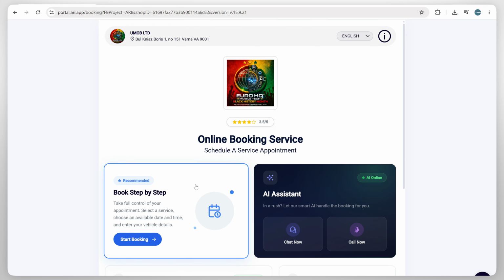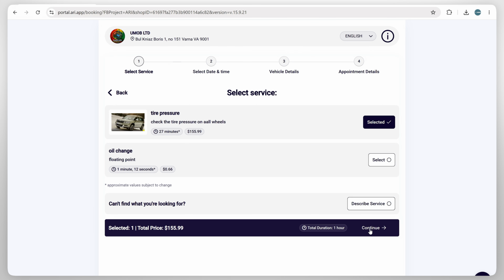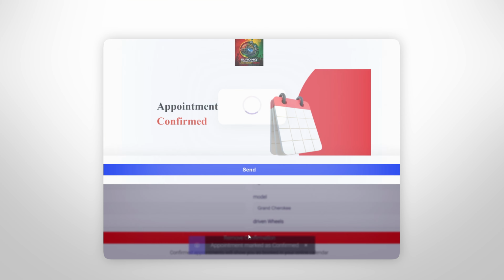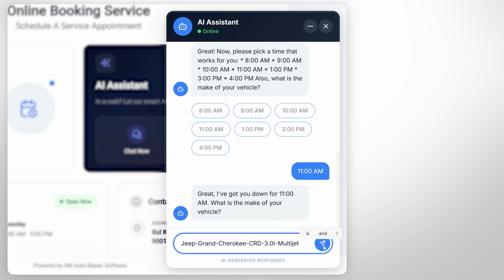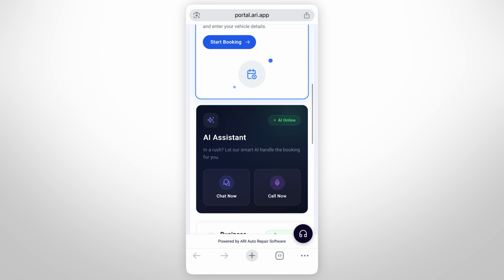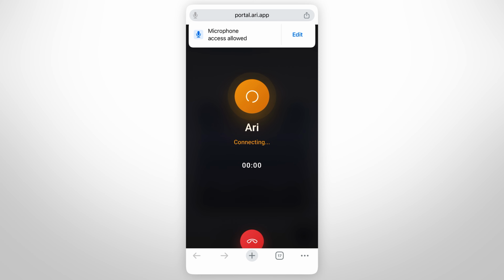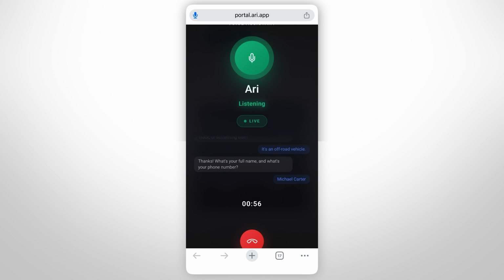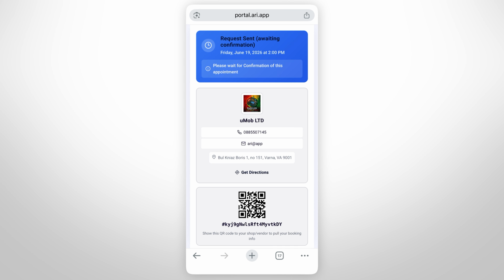How Customers Book Auto Repair Appointments Online with ARI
See how vehicle owners can book an auto repair appointment through an ARI shop’s online booking page.

This walkthrough demonstrates all three booking options:
• The step-by-step booking form
• The AI Booking Assistant chat
• The AI Voice Assistant

00:00 Introduction
00:14 Three ways to book
00:42 Step-by-step booking form
01:15 AI Booking Assistant chat
01:44 AI Voice Assistant
02:53 Wrap-up